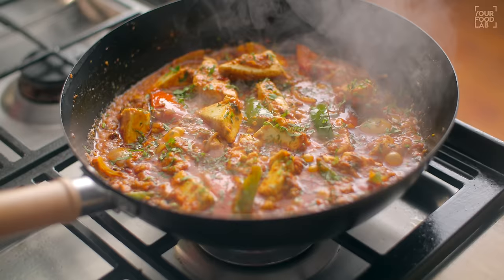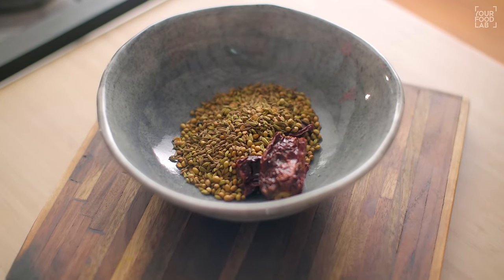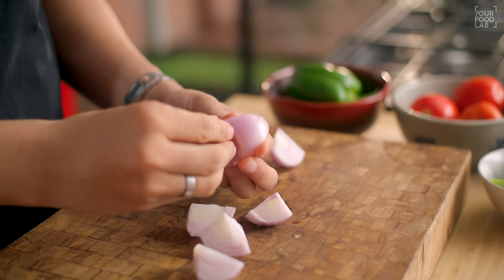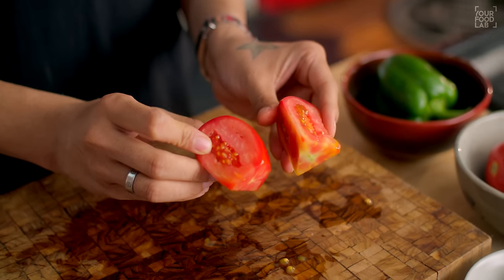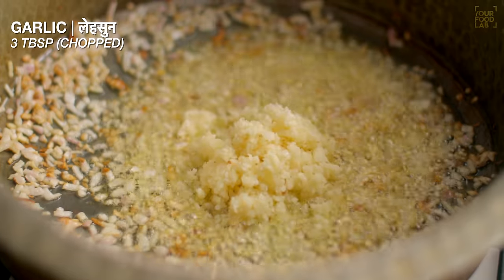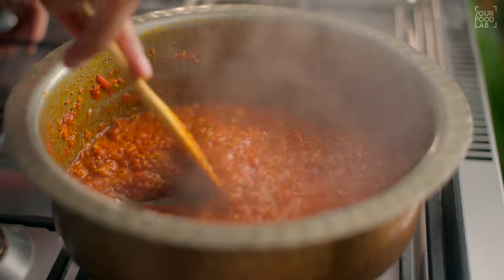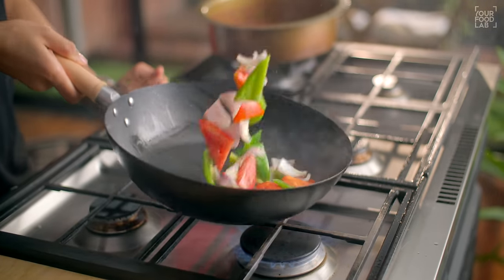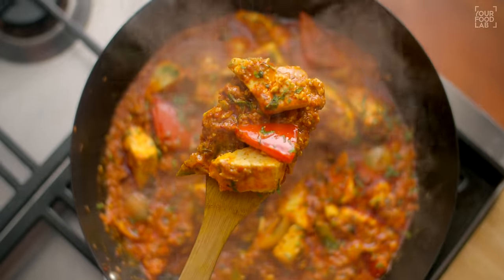Kadhai Paneer Recipe | स्वादिष्ट कढ़ाई पनीर | Restaurant Style | Chef Sanjyot Keer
Full written recipe for Kadhai Paneer

Prep time: 20-25 minutes
Cooking time: 40-45 minutes
Serves: 4-5 people

Kadhai masala
Ingredients:
KASHMIRI RED CHILLI कश्मीरी लाल मिर्च 2 NOS.
CUMIN SEEDS | जीरा 2 TSP
CORIANDER SEEDS | साबुत धनिया 2 TBSP
FENNEL SEEDS | सौंफ 2 TSP
BLACK PEPPERCORNS | साबुत काली मिर्च 8-10 NOS.
Method:
Set a pan over high flame & once it gets hot set the flame to low.
Add all the whole spices into the pan & dry roast them while stirring them continuously until they get fragrant.
Transfer them into a bowl once fragrant & let them cool down completely.
Further add them into a mixer grinder jar or a mortar & grind the spices coarsely, make sure that you don’t end up making a fine powder of the spices.
Your fresh kadhai masala is ready.
Veggies & Paneer
Ingredients:
CAPSICUM | शिमला मिर्च 1 NO.
ONION | प्याज़ 1 NO. (PEELED)
TOMATO | टमाटर 2 NOS.
PANEER | पनीर 500 GRAMS (BLOCK)
Method:
Cut the veggies & paneer into dices & cubes or triangles according to your preference & keep them in bowls to be tossed further in the recipe.
Make sure you chop & utilise the trimmings of onion & tomato in the gravy.
Gravy
Ingredients:
GHEE | घी 4-5 TBSP
CUMIN SEEDS | जीरा 1 TSP
ONION | प्याज़ 2 NOS. + REMAINS (CHOPPED)
GARLIC | लेहसुन 3 TBSP (CHOPPED)
GINGER | अदरक 2 TBSP (CHOPPED)
POWDERED SPICES
KASHMIRI RED CHILLI POWDER | कश्मीरी लाल मिर्च पाउडर 2 TBSP
CORIANDER POWDER | धनिया पाउडर 1 TBSP
KADAI MASALA | कड़ाई मसाला 3 TBSP
GREEN CHILLI | हरी मिर्च 3-4 (CHOPPED)
HOT WATER | गरम पानी AS REQUIRED
TOMATO | टमाटर 5 NOS. & REMAINS (CHOPPED)
SALT | नमक TO TASTE
Method:
Set a kadhai over high flame & once it gets hot add the ghee & let it heat as well.
Once the ghee gets hot add cumin seeds, onion, now stir & cook until the onions turn light golden brown.
Add garlic & ginger once the onions turn light golden brown & continue to cook until the onions turn golden brown.
Further add in all the powdered spices along with the chopped green chillies, stir well & add hot water, continue to cook until the ghee is released.
Once the ghee separates add tomatoes & salt, stir well & cook until the tomatoes get mushy & the ghee gets separated, this process will take upto 25 minutes.
To cook the tomatoes faster you can use a potato masher to mash all the tomato.
If the gravy becomes dry while cooking it, add hot water & continue to cook it further.
Once the tomatoes have cooked completely & the ghee is separated taste & adjust salt.
Your gravy for kadhai paneer is ready.
Final cooking
Ingredients:
GHEE | घी 1 TBSP
SALT | नमक A PINCH
KADAI MASALA | कड़ाई मसाला 1 TBSP
FRESH CORIANDER | हरा धनिया A LARGE HANDFUL
GINGER | अदरक A SMALL HANDFUL (JULIENNE)
FRESH CREAM | फ्रेश क्रीम 2-3 TBSP (OPTIONAL)
KASURI METHI | कसूरी मेथी A PINCH
FRESH CORIANDER | हरा धनिया A SMALL HANDFUL (CHOPPED)
Method:
Set a wok over high heat, once it gets hot add ghee & let it heat nicely.
Further add all the cut veggies & toss over high flame for a minute.
Then add the paneer along with salt & kadhai masala, toss the paneer over high flame briefly to slightly fry it in the oil.
Further add the prepared gravy & stir gently to avoid the paneer from breaking.
Once the paneer & veggies are mixed nicely in the gravy, add fresh coriander & julienned ginger, stir & cook for 1-2 minutes then add fresh cream & kasuri methi, stir gently & finally add some more fresh coriander from the top.
Your kadhai paneer is ready, serve hot it with tandoori rotis.

Intro 0:00
Kadhai Masala 0:52
Cutting 1:43
Gravy 4:46
Vegetables tossing 7:21
Plating 8:53
Outro 10:05